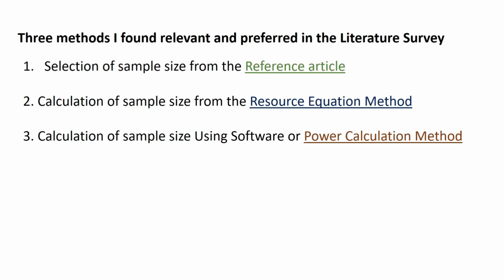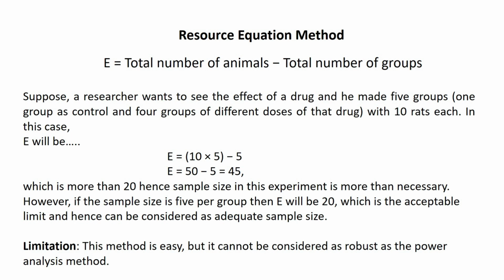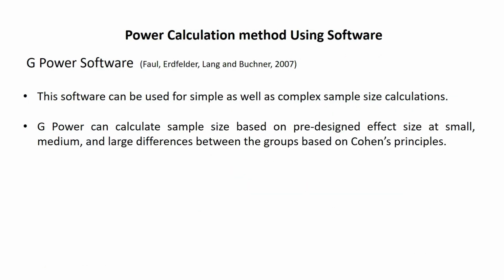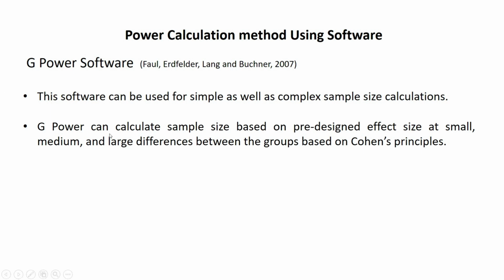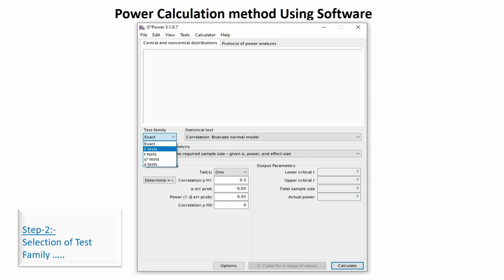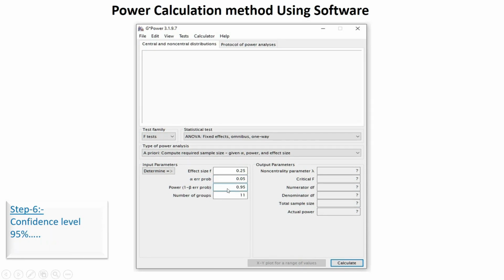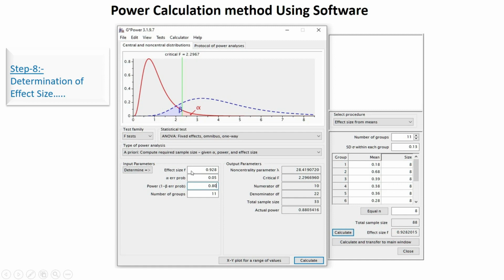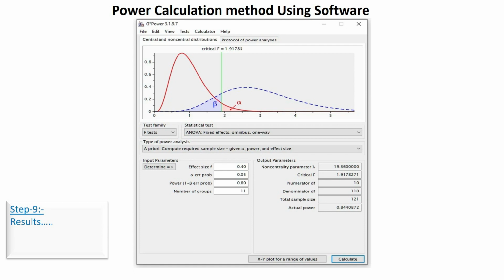How to Calculate Sample Size In Animal Studies Using G*Power Software?